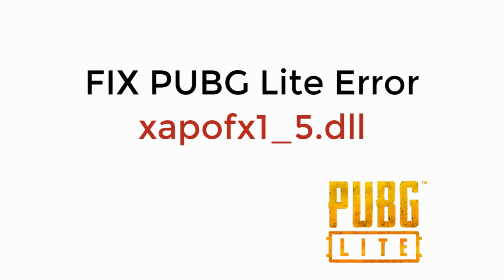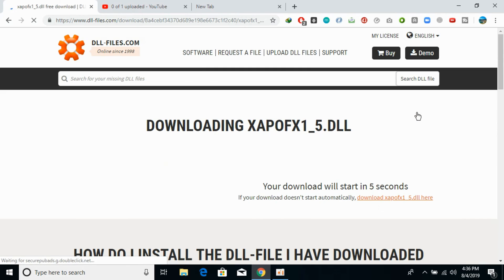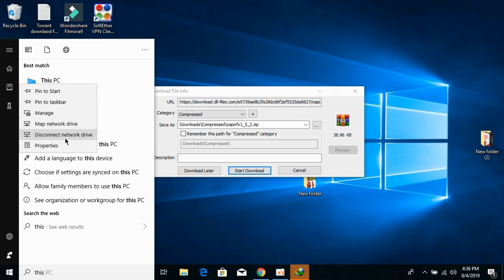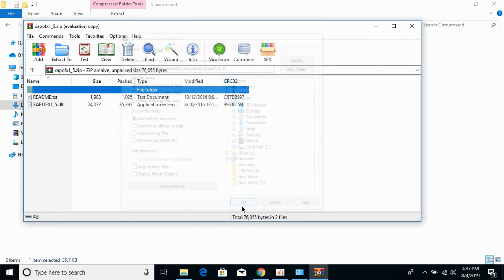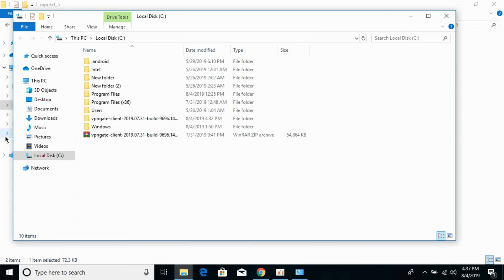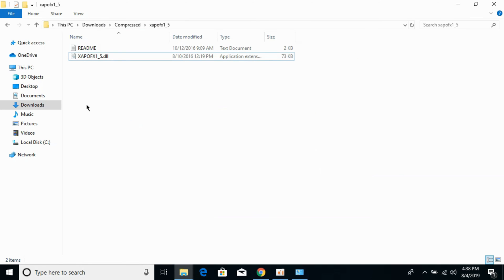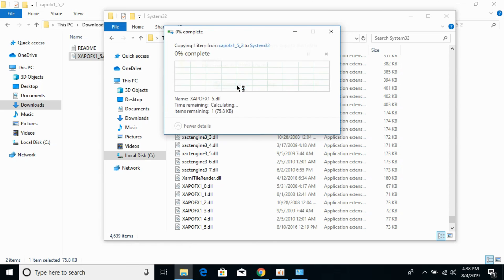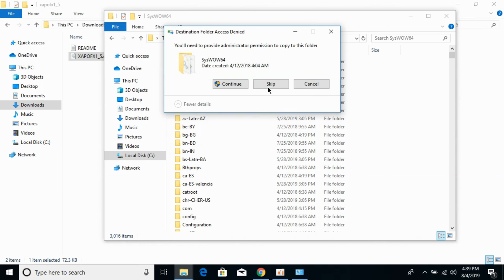FIX PUBG Lite Error xapofx1_5.dll UPDATED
Learn FIX PUBG Lite Error xapofx1_5.dll UPDATED